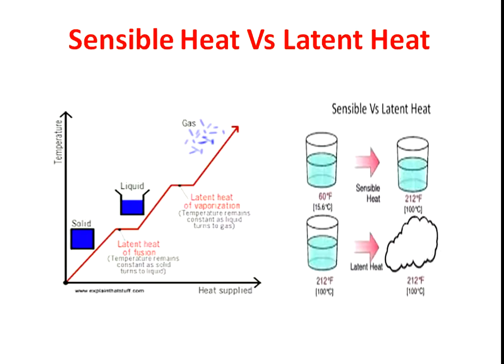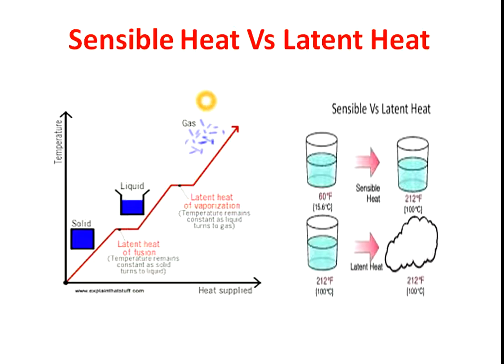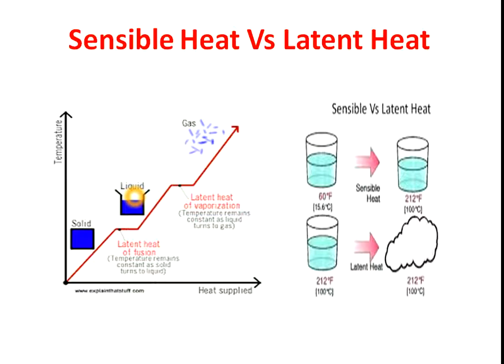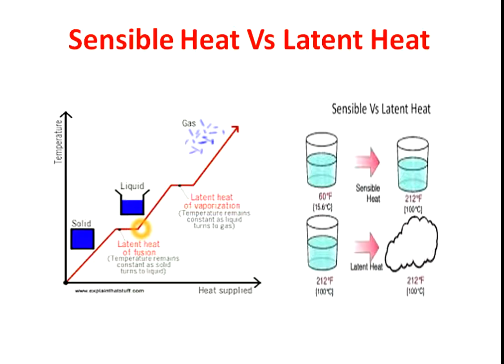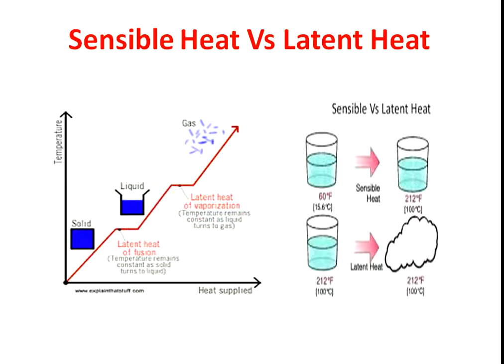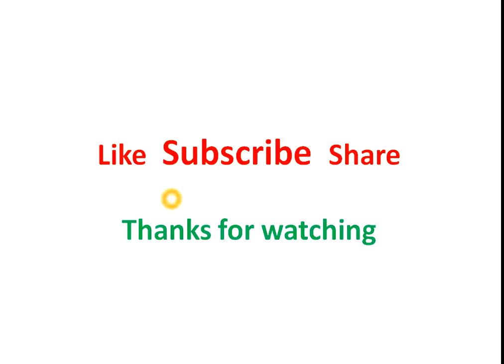Sensible heat and Latent heat full description in English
This is tutorial video regarding Sensible heat and Latent heat full description in English.

Concept of sensible heat and latent heat explained in detail in this video.
In this video explained "what is sensible heat, what is latent heat" in detail.

Importance of sensible and latent heat explained.
Also explained the difference between sensible heat and latent heat.